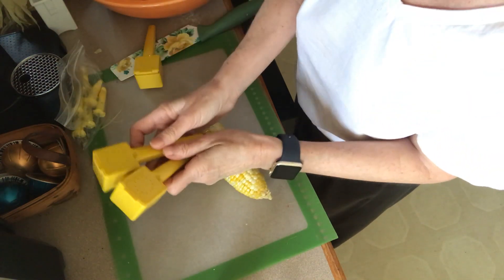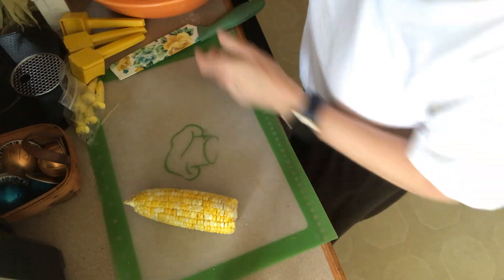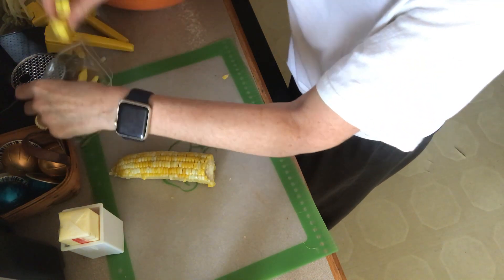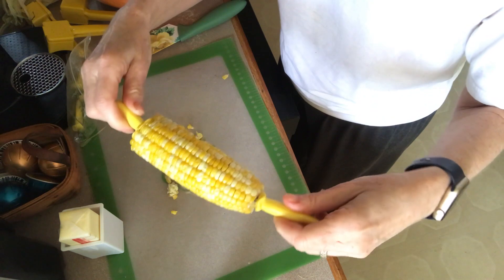Tool Tuesday - corn edition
It's Tool Tuesday once again. Last week was all corn tips, this week it's corn tools - tools to strip the kernels off, tools to make it easier to butter your corn - vintage and modern. And another tip!

Tupperware Butter Huggers -
lots for sale on ebay

Butter Spreader

comes with a handy cover

corn holders